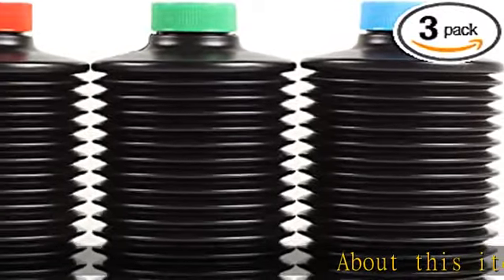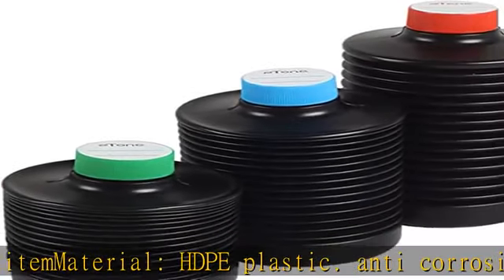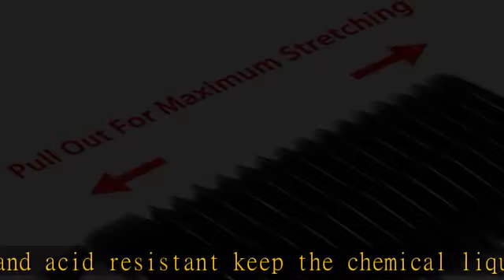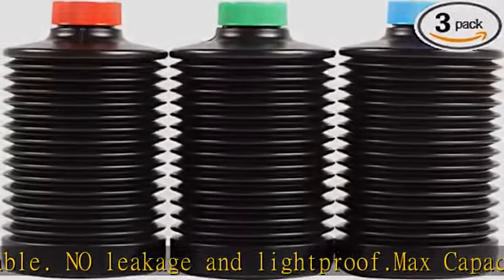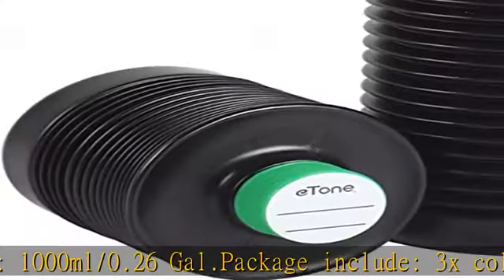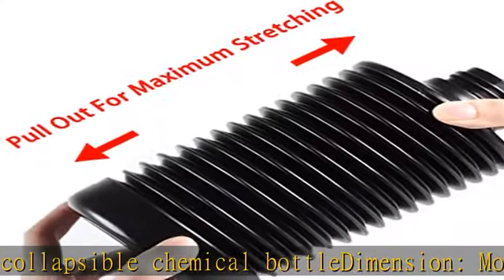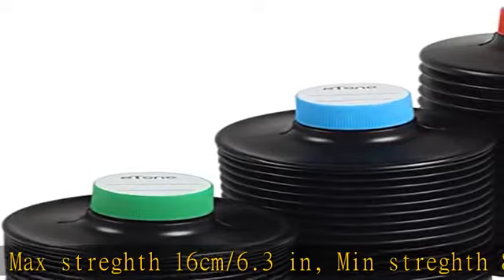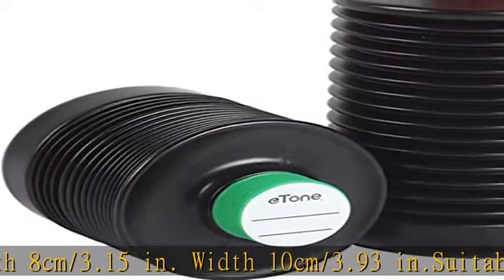3X 1000ml Collapsible Darkroom Chemical Storage Bottles Foldable Liquid Container Film Photo Develo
3X 1000ml Collapsible Darkroom Chemical Storage Bottles Foldable Liquid Container Film Photo Developing Processing Equipment Anti Oxidation Storage Laboratory Accessories

3X 1000ml Collapsible Darkroom Chemical Storage Bottles Foldable Liquid Container Film Photo Developing Processing Equipment Anti Oxidation Storage Laboratory Accessories